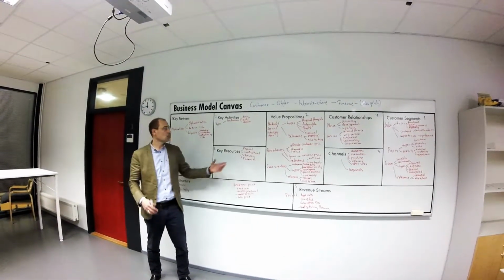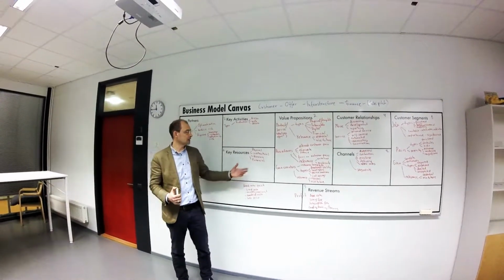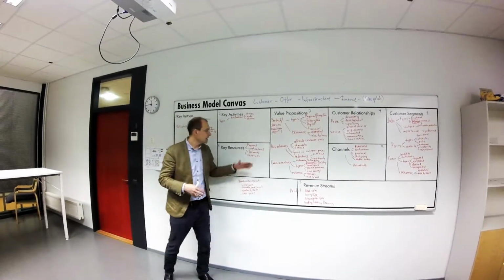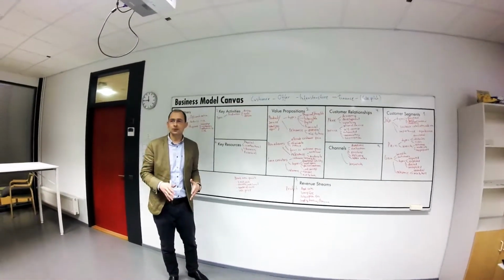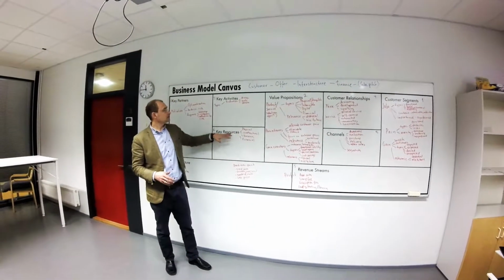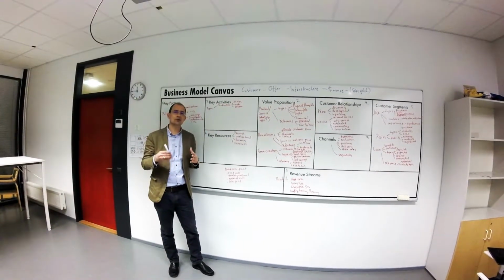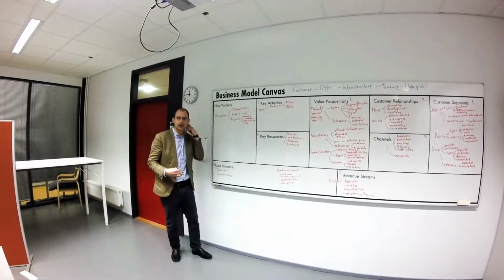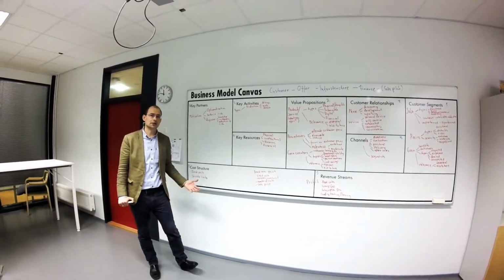Sense Business Model Canvas - infrastructure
Infrastucture part of Business Model Canvas. Created for Sense Business Idea Competition.